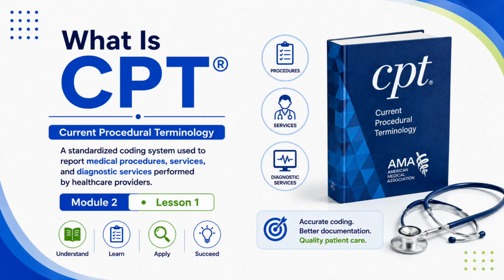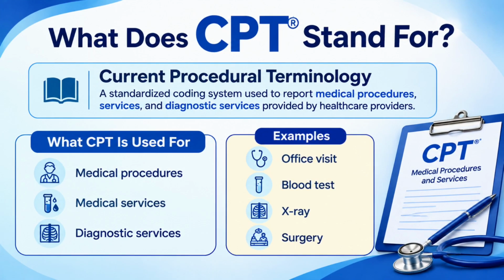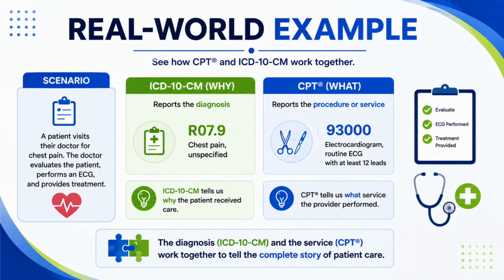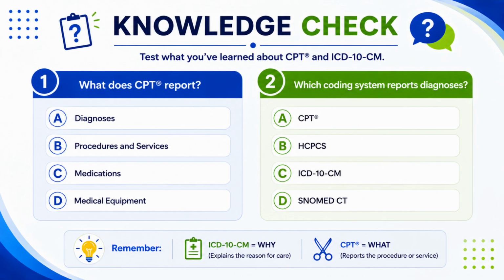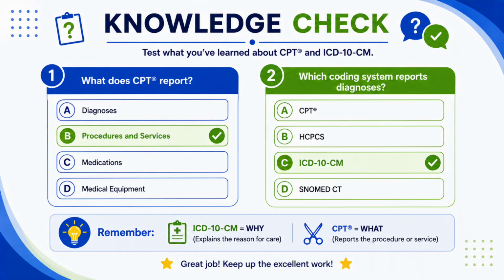Lesson 1 – Introduction | CPT® (Medical Coding for Beginners)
What is CPT® and why is it important in medical coding? In this beginner-friendly lesson, we introduce Current Procedural Terminology (CPT®) and explain its purpose in healthcare.

In this lesson, you'll learn:

What CPT® stands for
The history of CPT® and its creation by the AMA
Why CPT® is important for medical billing and reimbursement
Who uses CPT® codes
The difference between CPT® and ICD-10-CM
How CPT® and ICD-10-CM work together in a real-world example
R07.9 for chest pain and CPT 93000 for an ECG

Remember:
ICD-10-CM explains WHY.
CPT® explains WHAT.

This is Module 2, Lesson 1 of our Medical Coding for Beginners series.